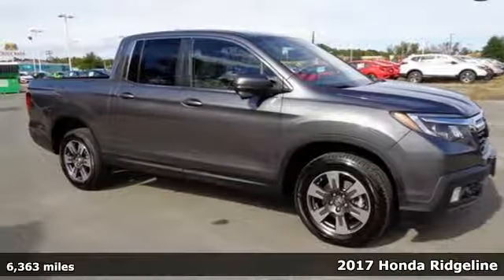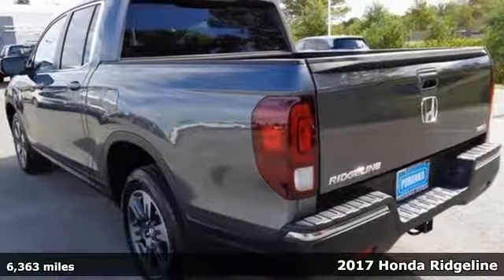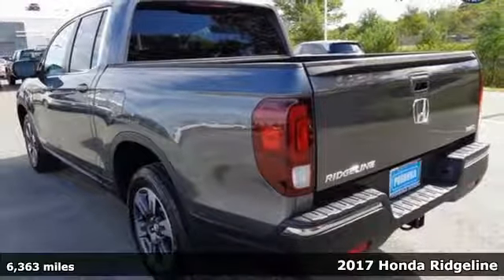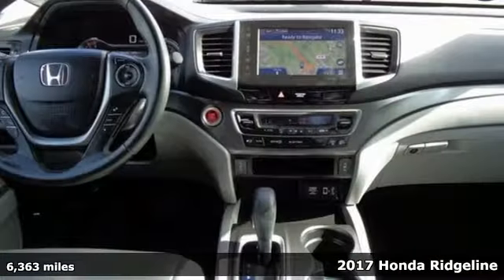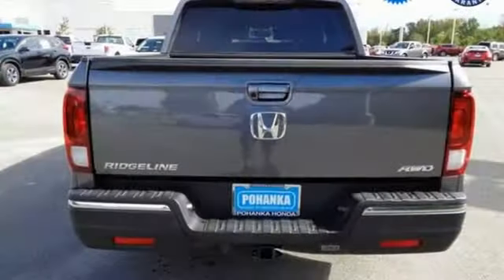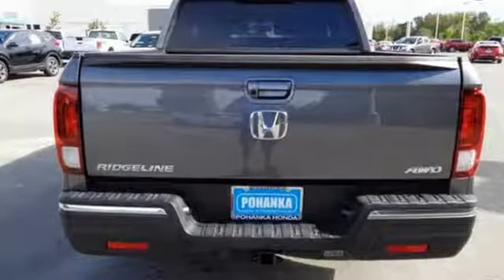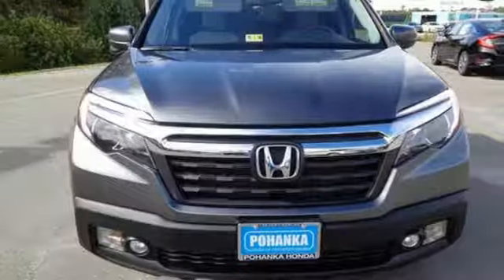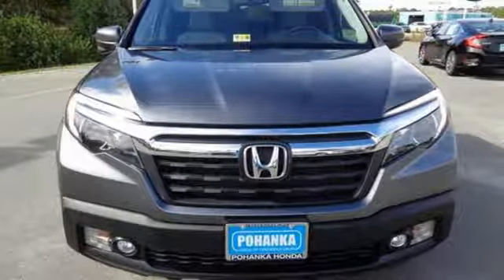Certified 2017 Honda Ridgeline Fredericksburg VA Richmond, VA FHA002493S - SOLD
Year: 2017
Make: Honda
Model: Ridgeline
Trim: RTL-T
Engine: 3.5L V6 SOHC i-VTEC 24V
Transmission: 6-Speed Automatic
Color: Gray
Interior: Gray
Mileage: 6363
Stock #: FHA002493S
VIN: 5FPYK3F68HB024349
This HONDA CERTIFIED 2017 Ridgeline RTL-T is a one owner vehicle with a clean CARFAX and has low miles right around 6k!! NAVIGATION!! BACK UP CAMERA!! LANE ASSIST!! HEATED SEATS!! Paint looks great, leather interior is super clean and runs like new!! Tires have loads of tread!! Our reconditioning fee is included in this price of the vehicle as to where other dealers are adding fees around 1,695 to the cost of the vehicle!! Honda Certified. In fine shape. Ultra clean! Are you looking for an used vehicle that is in incredible condition? Well, with this gorgeous 2017 Honda Ridgeline, you are going to get it.. Honda Certified Pre-Owned means you not only get the reassurance of a 12mo/12,000 mile limited warranty, but also up to a 7yr/100k mile powertrain warranty, a 182-point inspection/reconditioning. It's perfect for both families AND automotive connoisseurs. All prices exclude taxes, title, license, and dealer processing fee of $699.00. Published price subject to change without notice to correct errors or omissions or in the event of inventory fluctuations. All features not on all vehicles. Vehicles shown are for illustration purposes only. MPG is based on 2017 EPA mileage ratings. Use for comparison purposes only. Your mileage will vary depending on driving conditions, how you drive and maintain your vehicle, battery-pack (hybrid only) and other factors.

Address:
60 South Gateway Drive